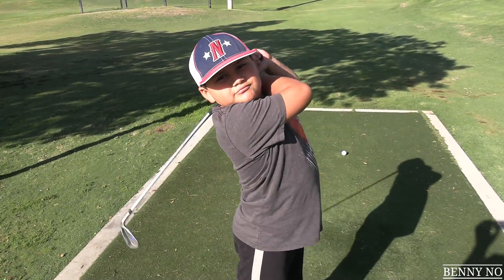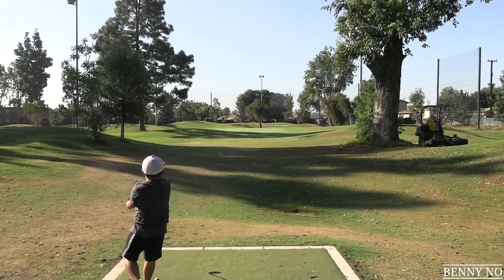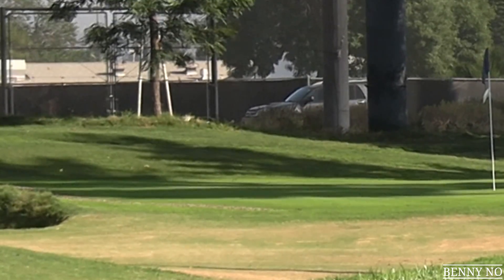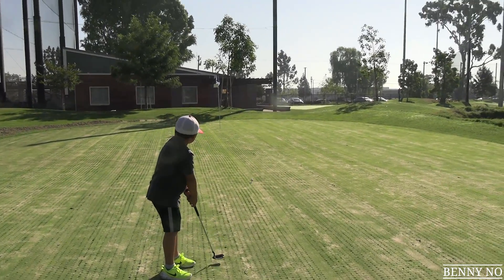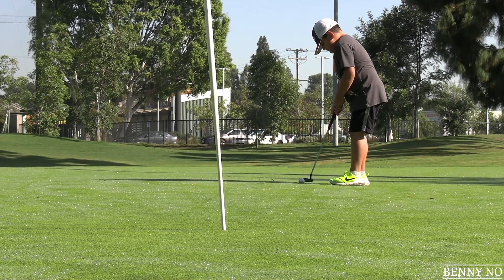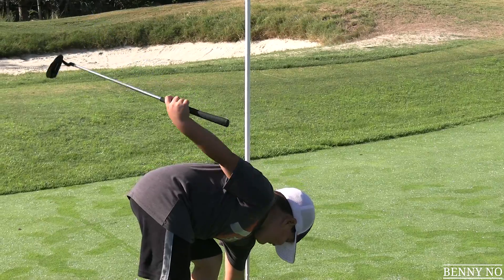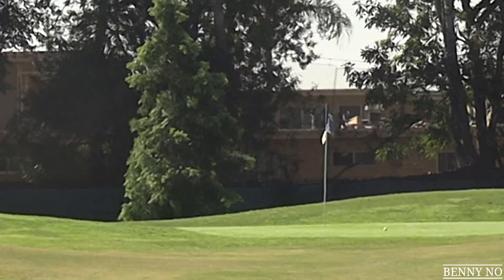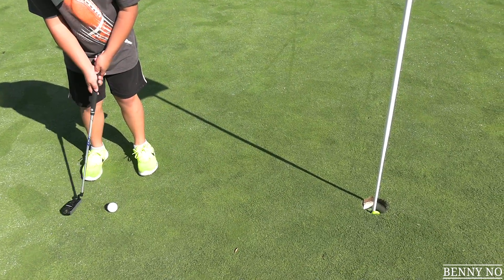LUMPY PUTTS ON BUMPY GREENS! | GOLFING WITH LUMPY #11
In this episode: LUMPY PUTTS ON BUMPY GREENS!, my 6 year old son and I are back with some scramble golf! Check it out as Lumpy and I putt on green that are super BUMPY, and make for some funny putting! You don't want to miss this!

About this video: LUMPY PUTTS ON BUMPY GREENS!, is a video about my life experiences golfing with my 6 year old son Lumpy. Come along for the roller coaster ride, as we play together, against family, and close friends!